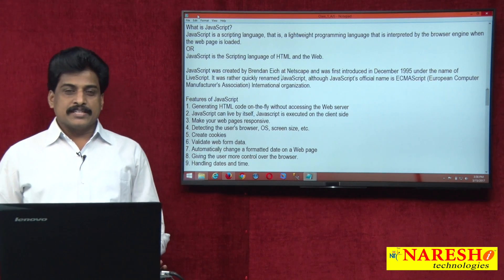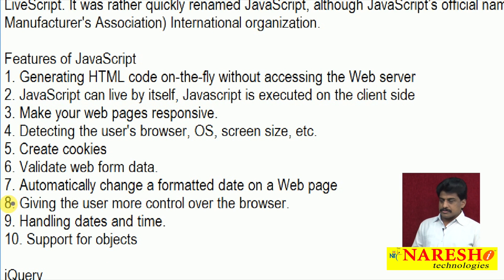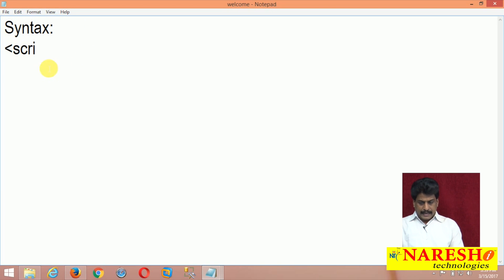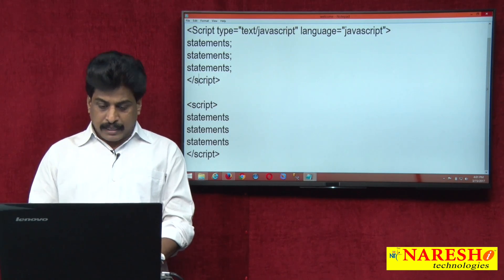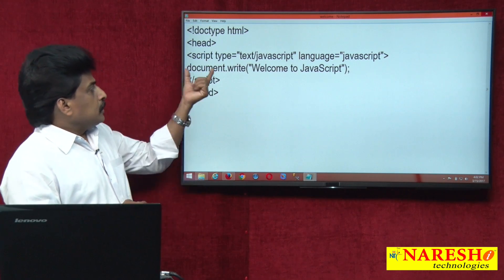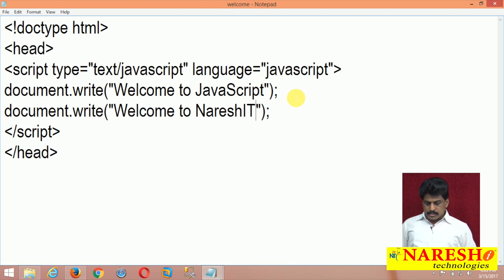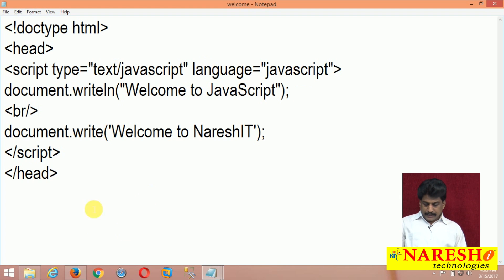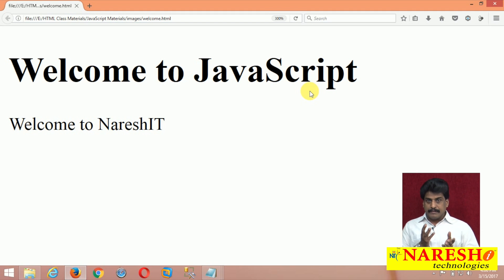Introduction to JavaScript | JavaScript Tutorial | Mr. Subba Raju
JavaScript Tutorial By Mr. Subba Raju,Introduction to JavaScript